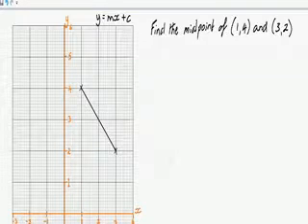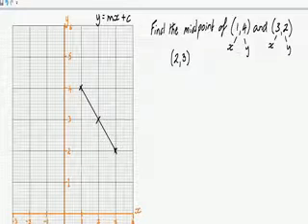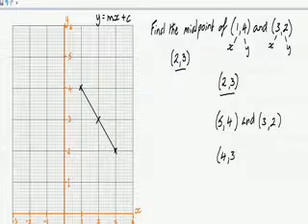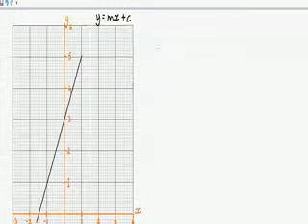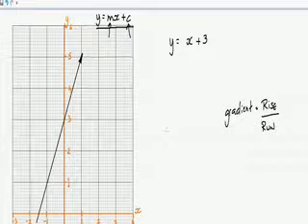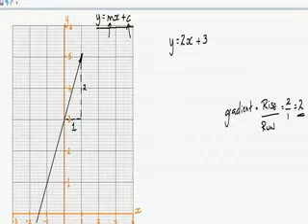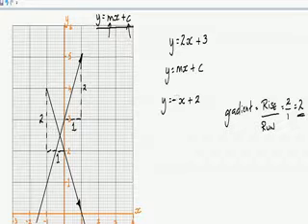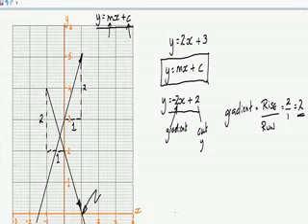Graphing equations 2